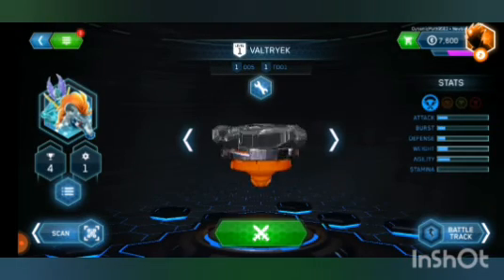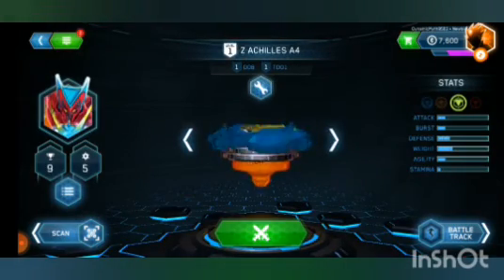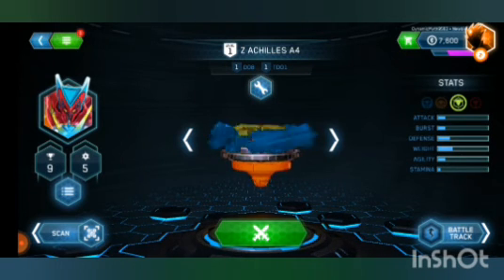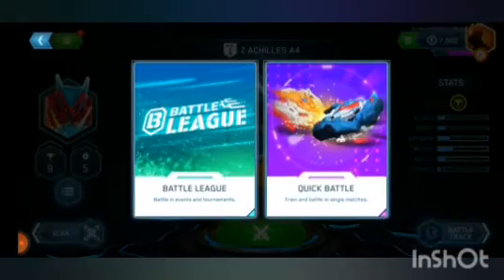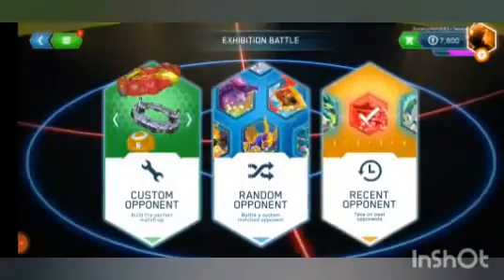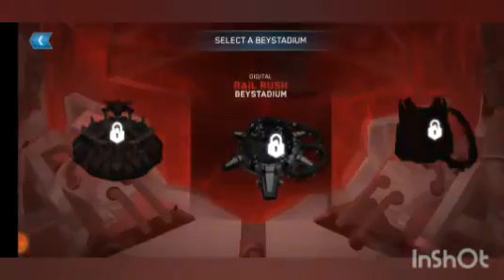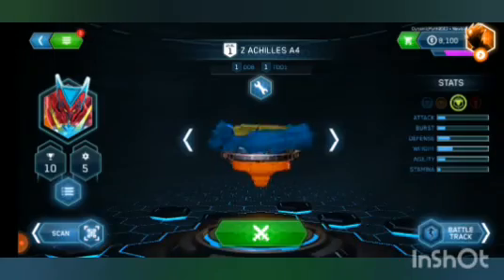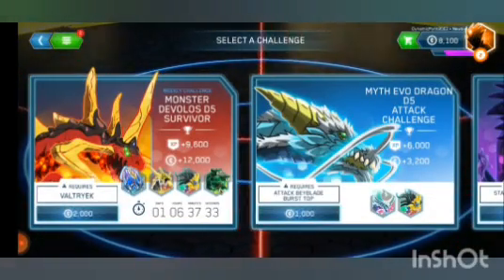beyblade tournement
there wont be a part two because I won after this video